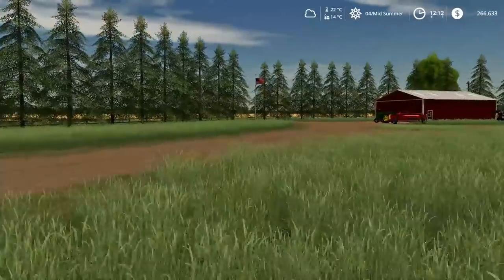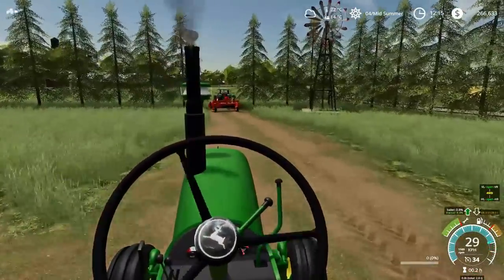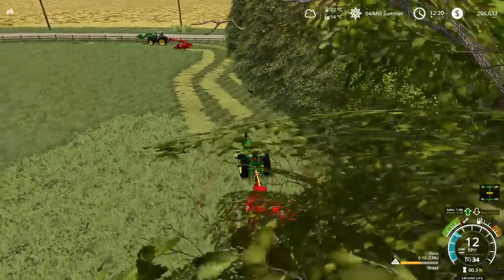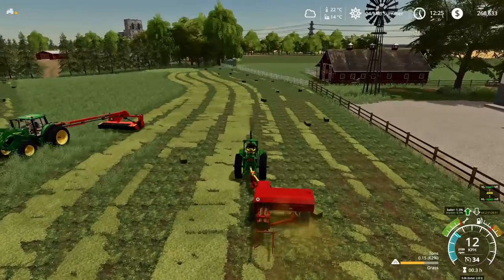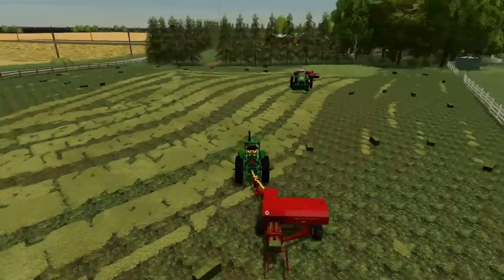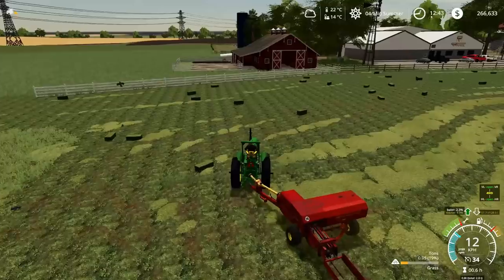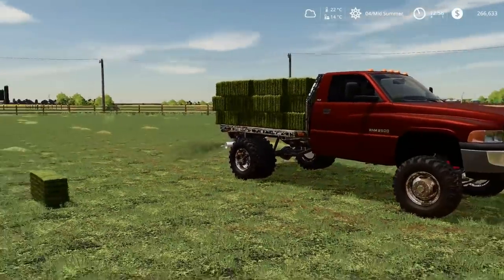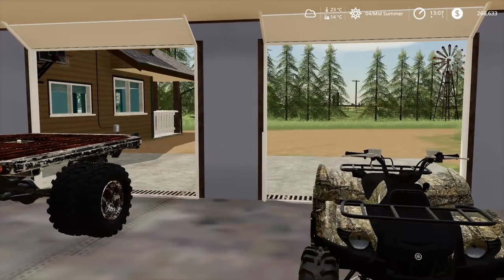MAKING SQUARE BALES WITH BUCK (ROLEPLAY) FARMING SIMULATOR 19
today me and buck came over to help me make square bales for my new hoers. hope you guys enjoy (: